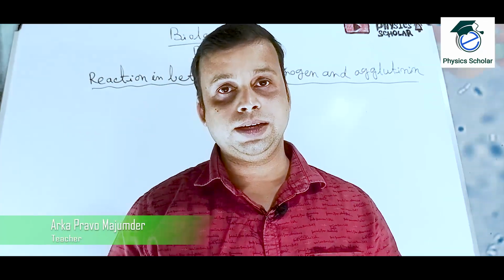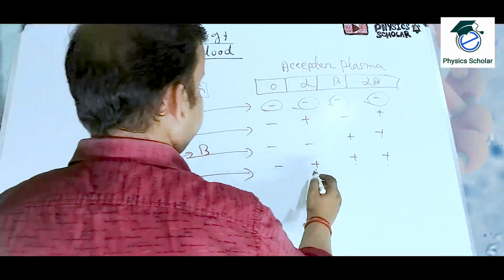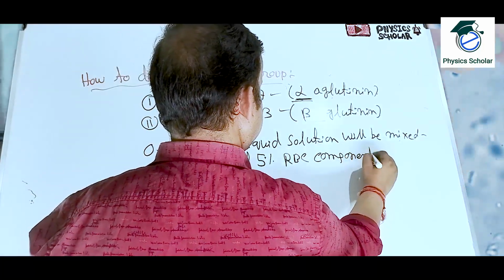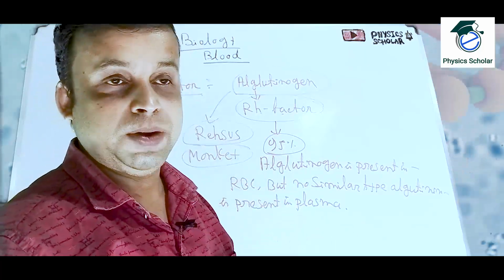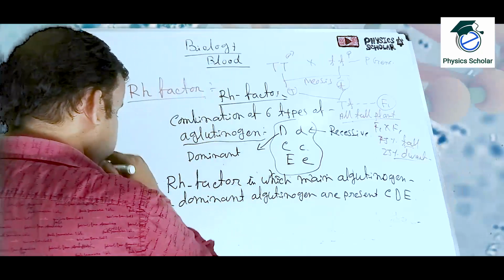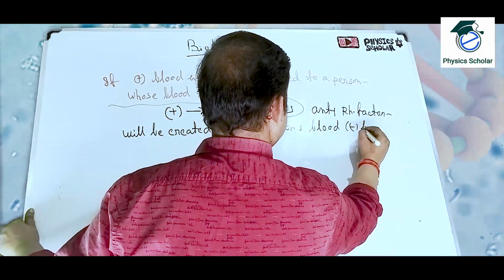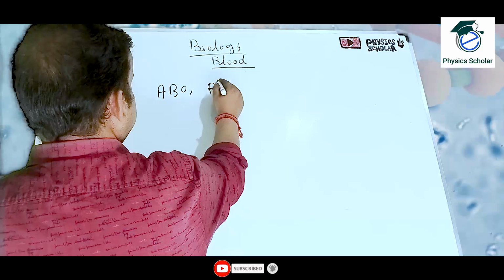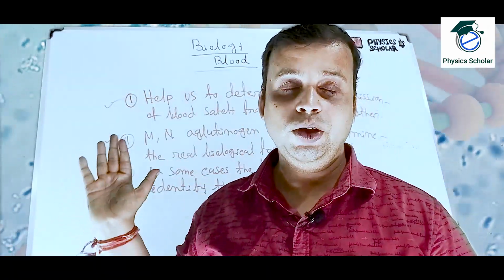Blood group । Bombay blood group । MN Blood । Transferring Blood । RH Factor । Biology । Arka Sir